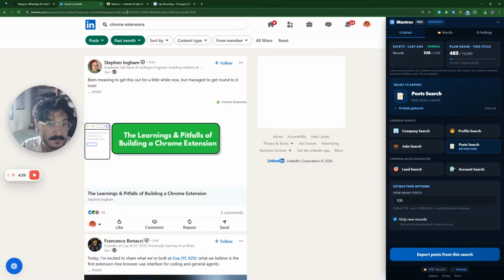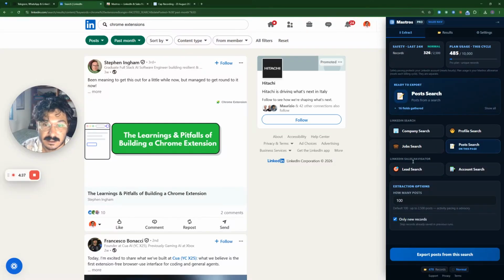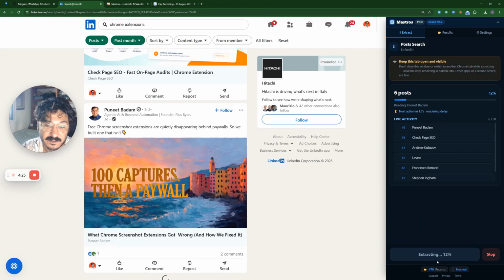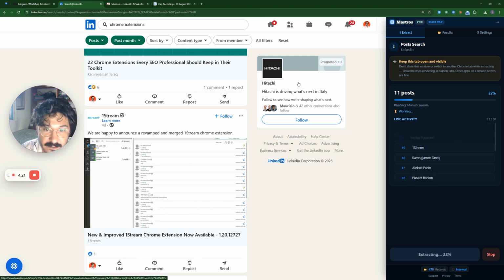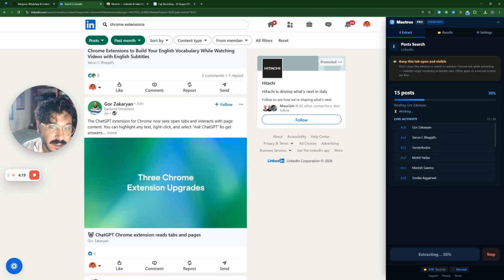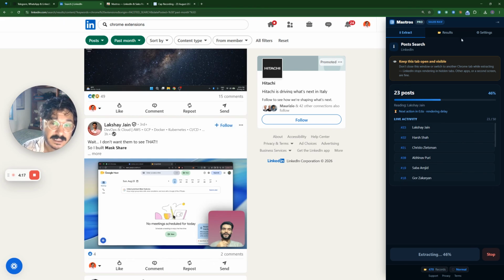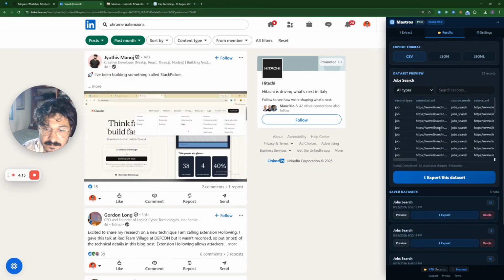How to Export LinkedIn Posts to Excel (LinkedIn Post Scraper)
Export LinkedIn posts, reactions and comments count to Excel or CSV. Useful for engagement research and warm lead lists.

I scrape LinkedIn posts from a profile feed, pull the commenters and
reactors, and export everything to a spreadsheet. This is how you turn
post engagement into a contact list.